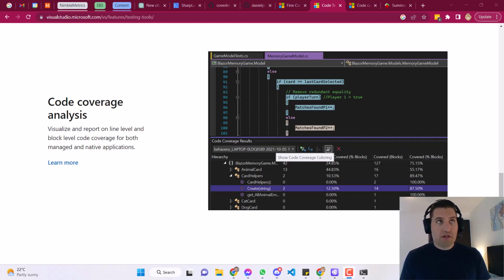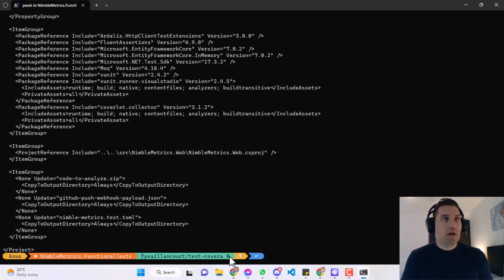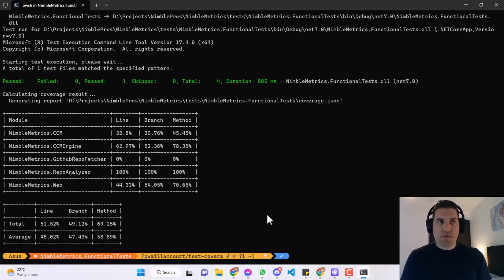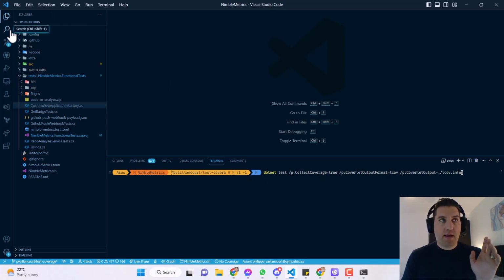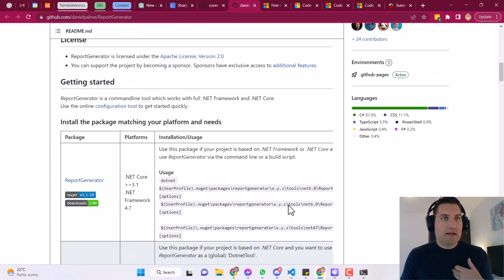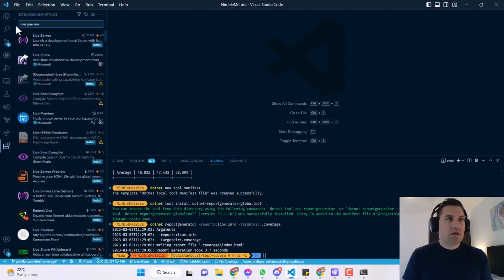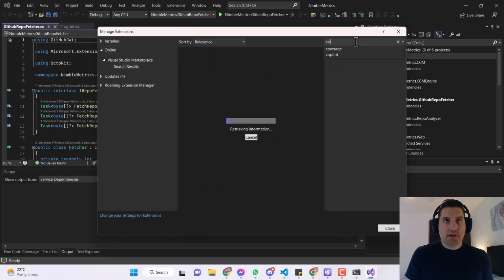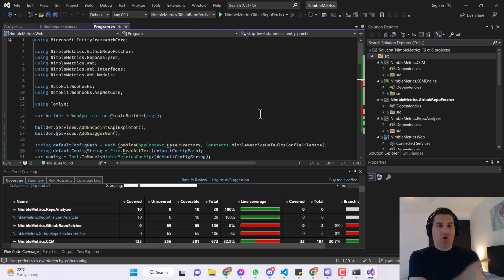Unlocking Code Coverage: The Ultimate Guide for .NET Developers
Contents:

00:00 Intro
01:36 Looking at sample code
02:48 Introducing coverlet
04:15 Running dotnet test command for coverage
06:48 Using Coverage Gutters extension for visualizing results
11:47 Introducing Report Generator
17:03 How much code is being tested with Fine Code Coverage

Description:

In this video, we will show you how to set up code coverage analysis on your local machine when working with a .NET project. If you're using Visual Studio for your .NET development, you may already know that Visual Studio Enterprise edition has code coverage analysis built-in. However, this feature may not be available to everyone. So, if you don't have Visual Studio Enterprise, don't worry! We will show you how to set up code coverage analysis using open-source packages and extensions.

We will cover three different methods to obtain code coverage information: from the command line, from Visual Studio Code using packages and extensions, and from Visual Studio. First, we will use the command line and the Coverlet package to collect coverage information. Once we have the data, we will use the Coverage Gutters extension for Visual Studio Code to visualize the coverage directly in our source code. However, this extension only provides a high-level summary of the coverage. So, we will also show you how to generate a more detailed HTML report using the Report Generator package.

Finally, for those of you using Visual Studio without Enterprise edition, we will demonstrate how to obtain code coverage information using the Fine Code Coverage extension, which is easy to set up and use. By the end of this video, you'll know how to get valuable code coverage information to help you make informed decisions about your software development.